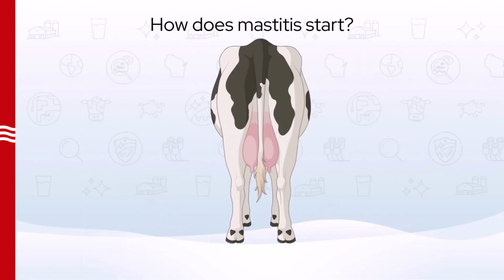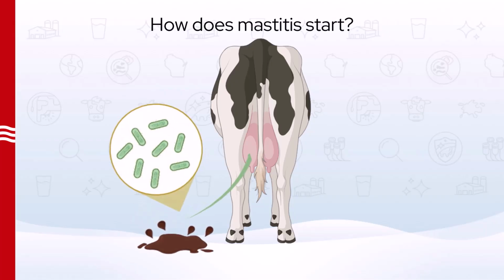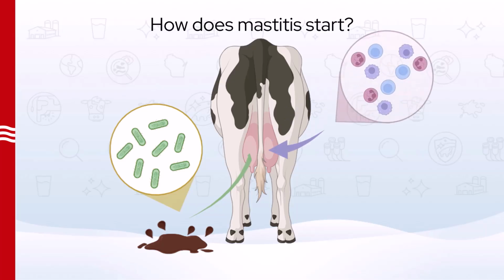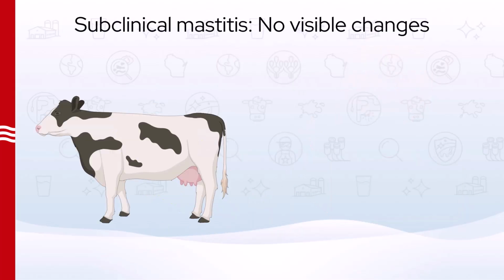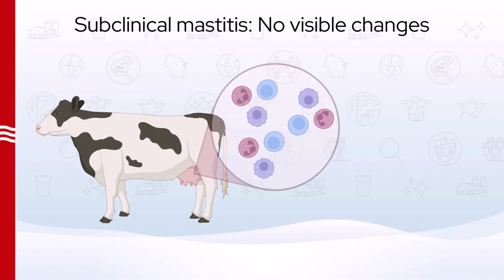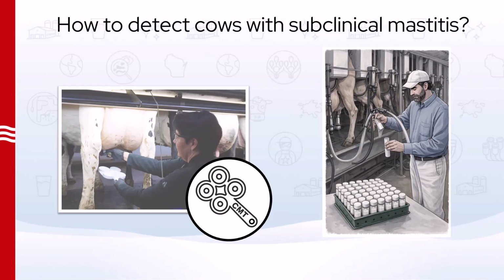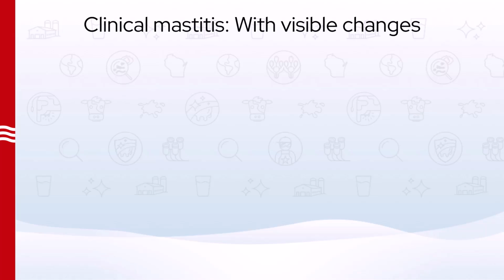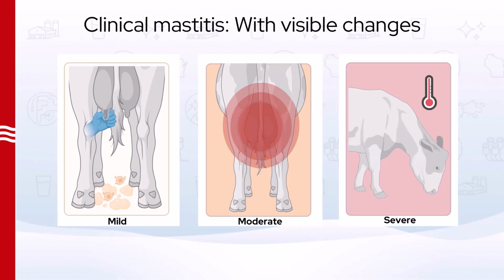Mastitis Matters: Clinical and Subclinical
Producing high‑quality milk on dairy farms begins with well‑trained personnel. Workers will learn how and why mastitis occurs and how it affects cows, milk quality, and farm profitability

This video is part of the trainer certification program Milk Quality from the Udder World, designed to support individuals who train workers on dairy farms. Carolina Pinzón, bilingual dairy outreach specialist at the University of Wisconsin-Madison, Division of Extension, explains the essential principles for preventing mastitis, improving herd udder health, and producing high‑quality milk.